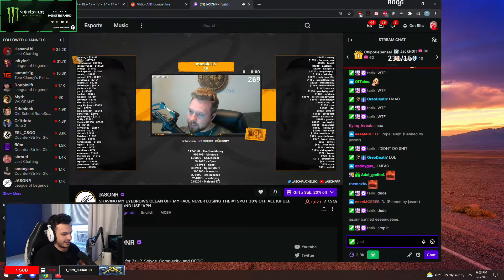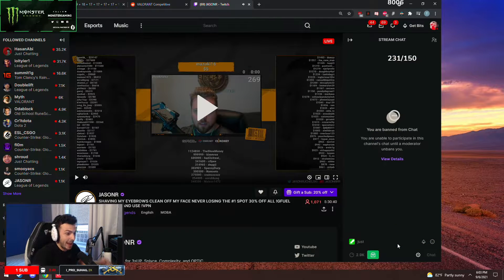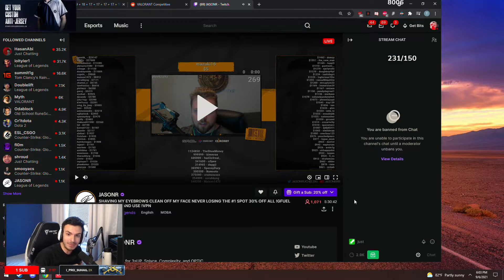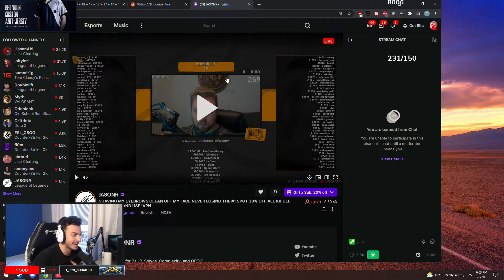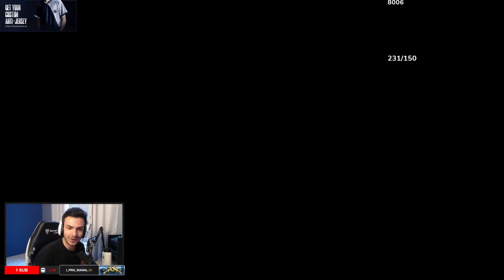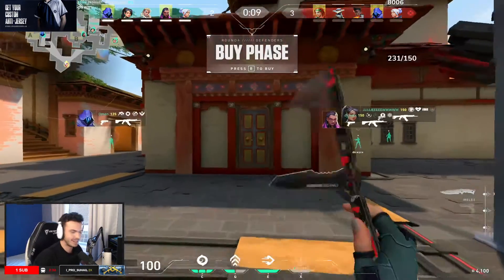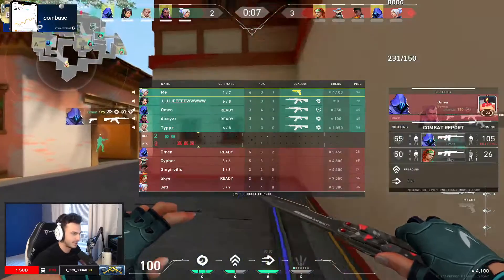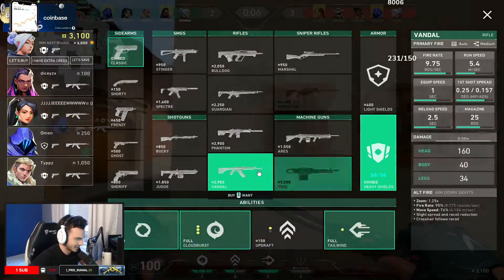JasonR *BANS* Tarik from his chat for THIS?!